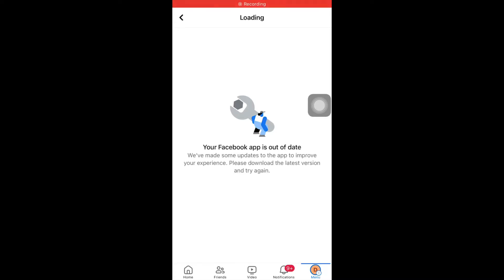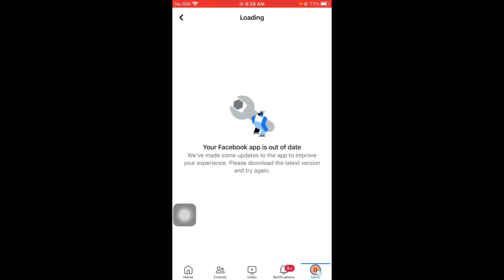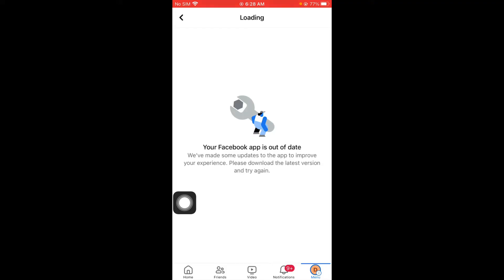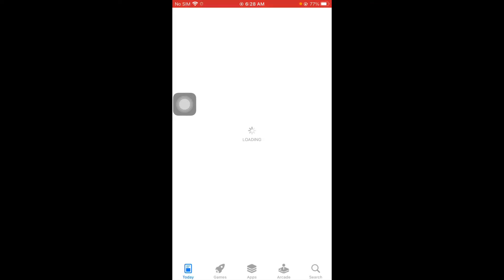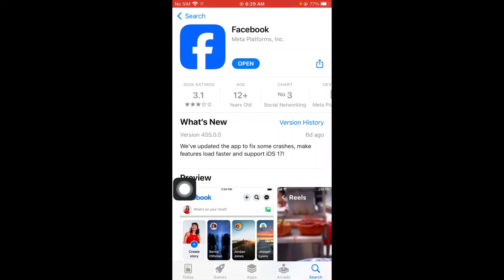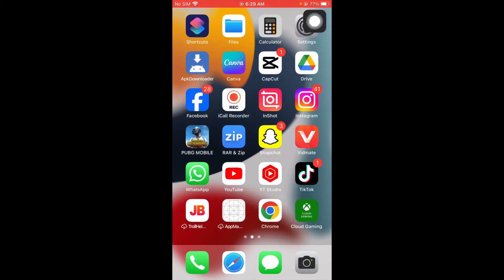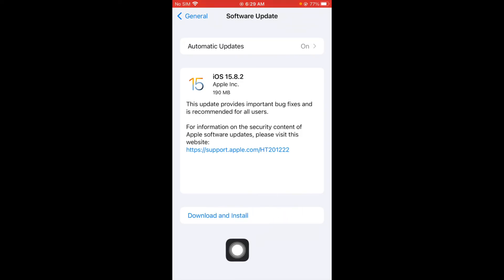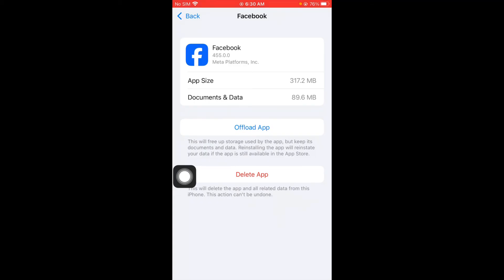How to Fix Your Facebook App is Out of Date Problem in iPhone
In this video, I will help you to fix Your Facebook App is Out of Date Problem in iPhone. Please watch till the end.

Comments